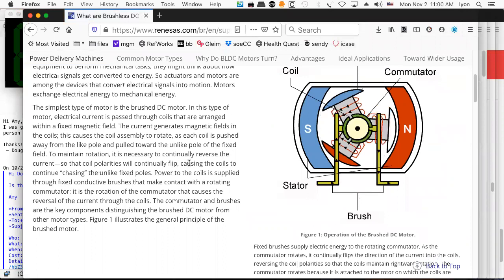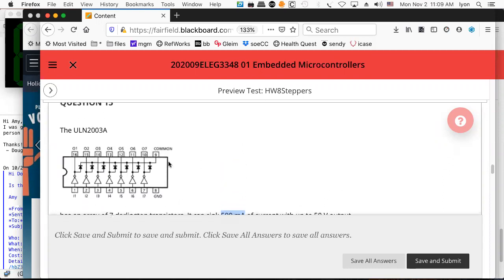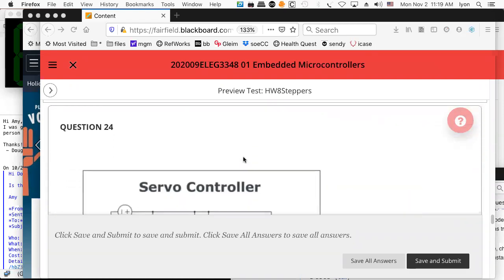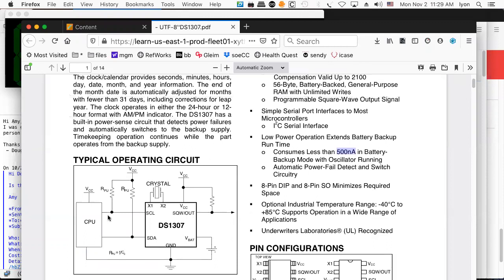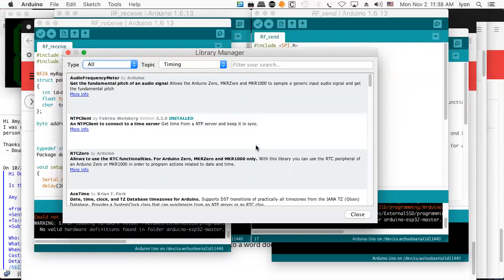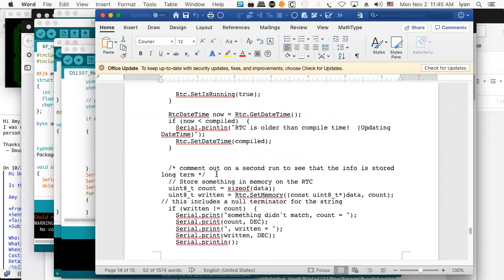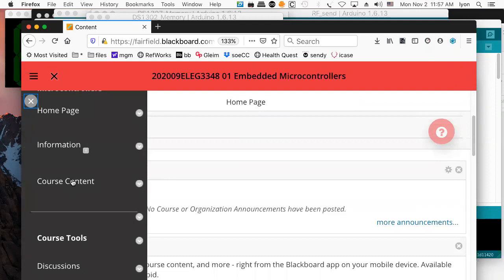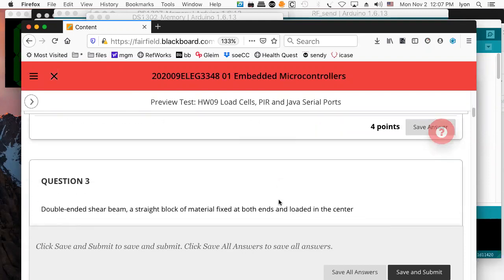BLDC & Load Cells HW review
Dr. Lyon lectures on BLDC & Load Cells, Reviewing Homework from Fall 2020 Microcontrollers For more content,